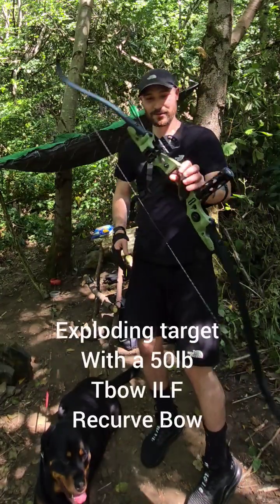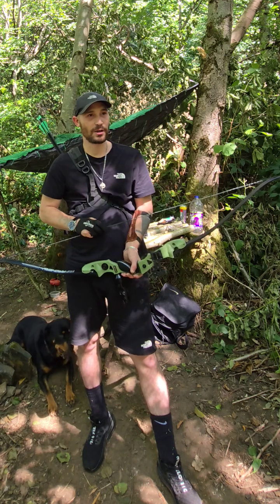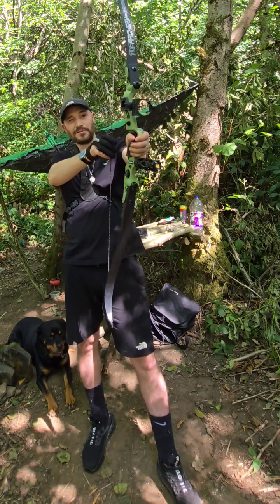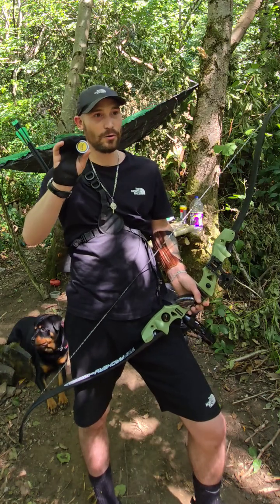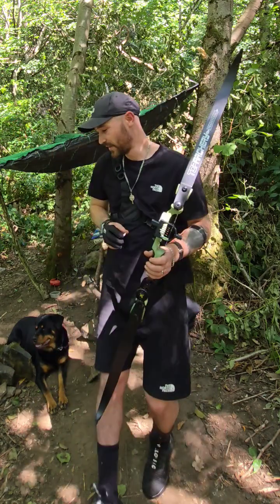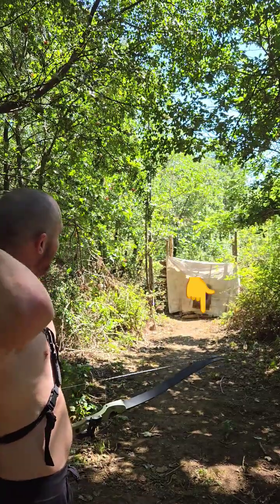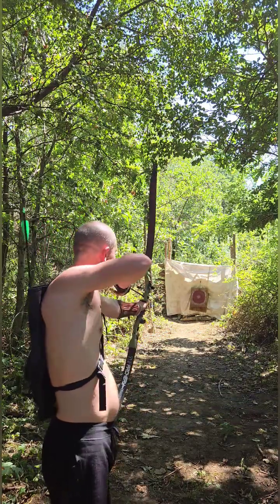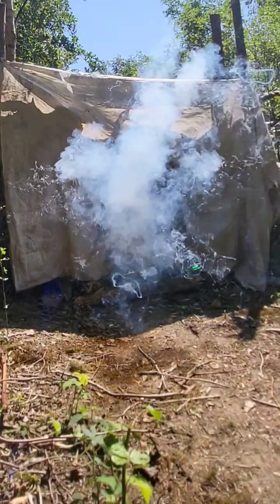archery exploding target with a arrow